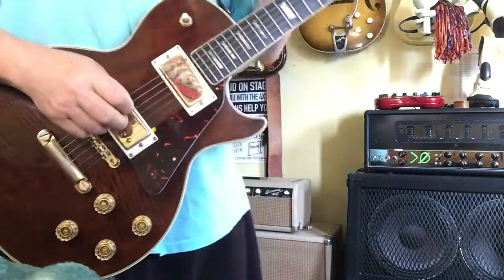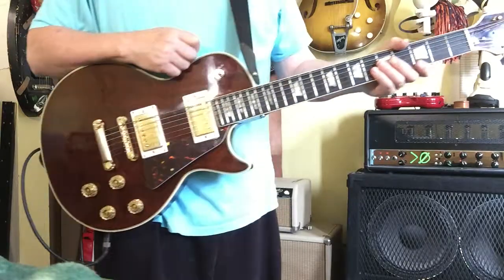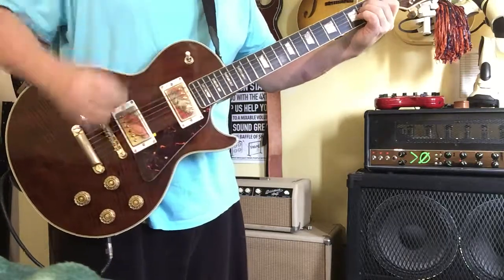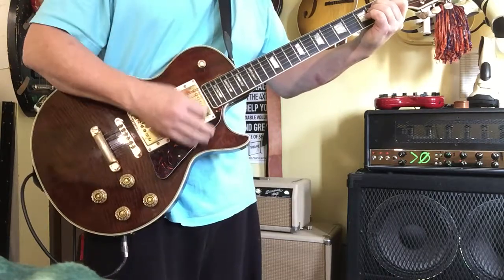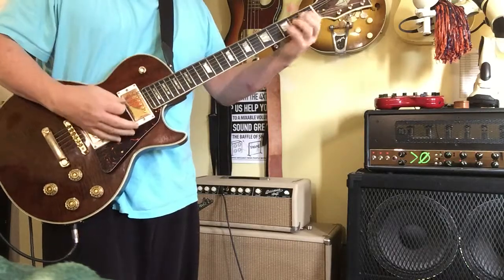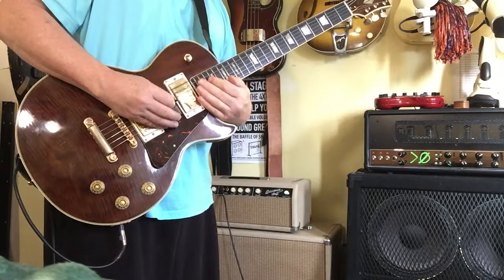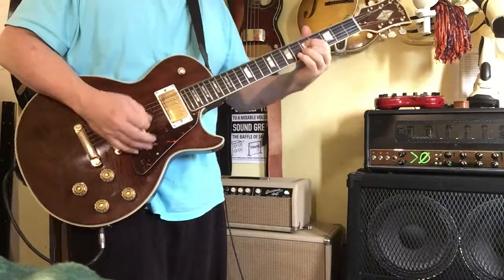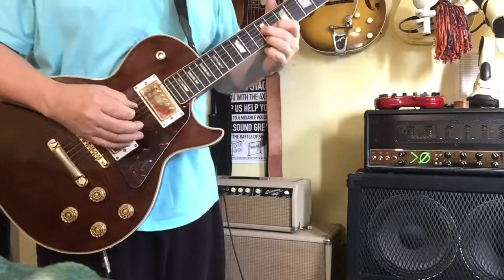Vintage Anjo Root Beer Les Paul Guitar Demo